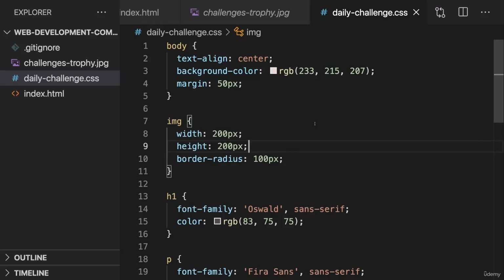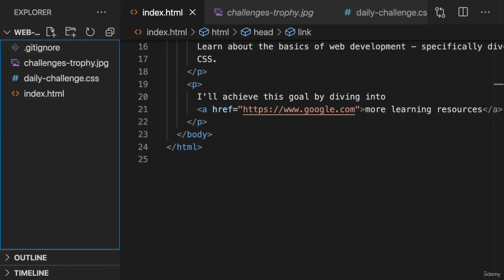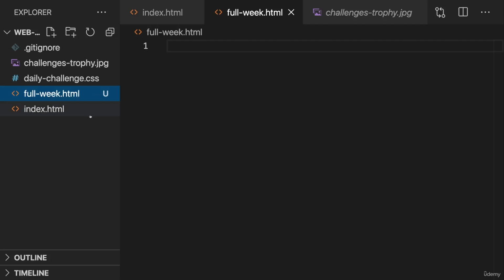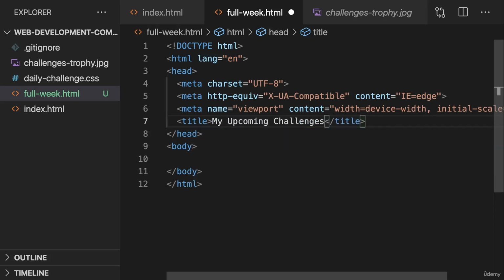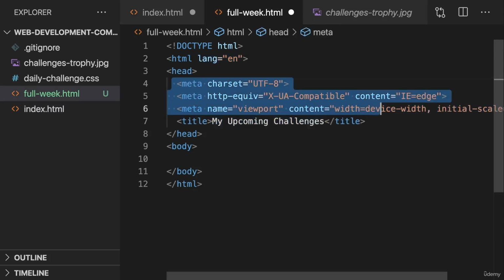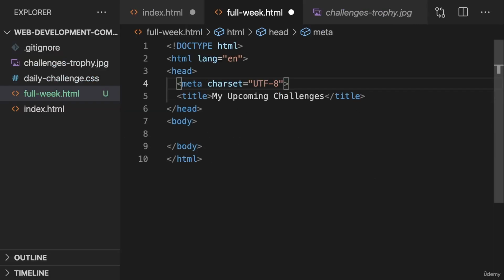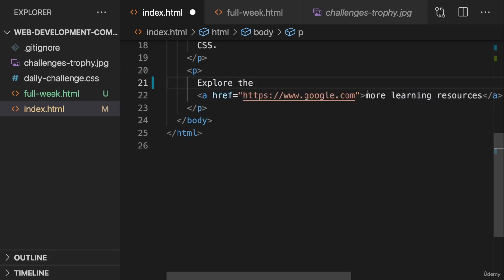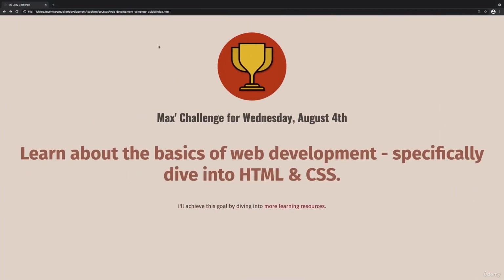035 Adding a Second HTML File Day 5